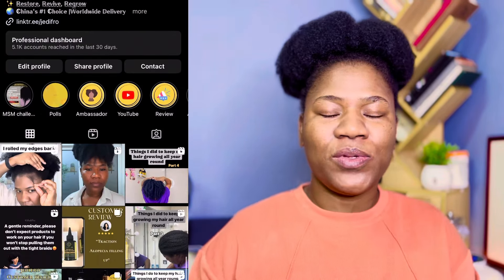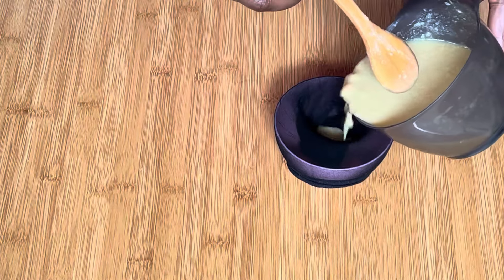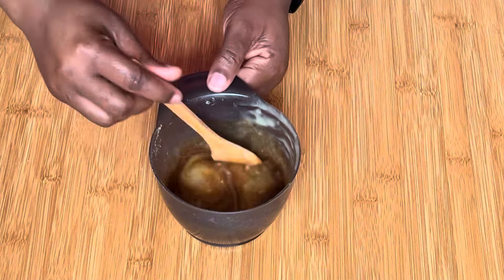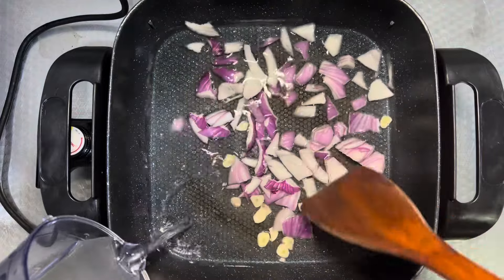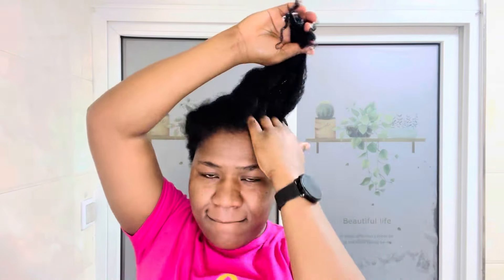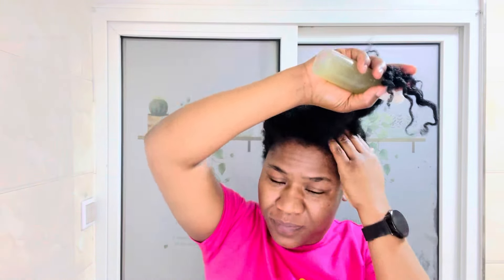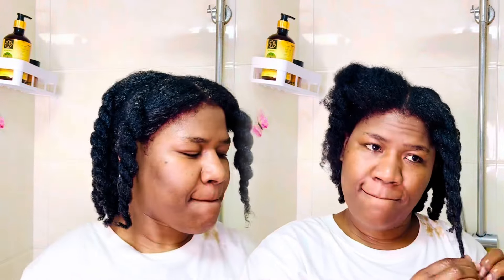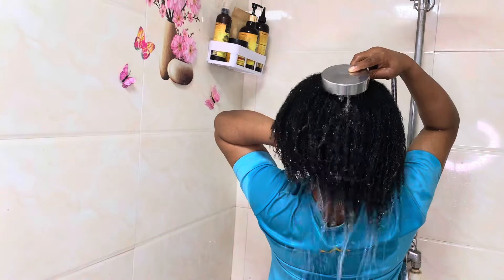USE THIS COMBINATION TO STOP EXCESSIVE HAIRLOSS/ WEEK 7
Heelo lovely people,
Today we are making a hair mask  and spray that will help stop your hair from breaking and I’m super excited to share it with you.

**If this is your first video on my channel, and you are interested in joining the challenge, be sure to watch the videos below!!